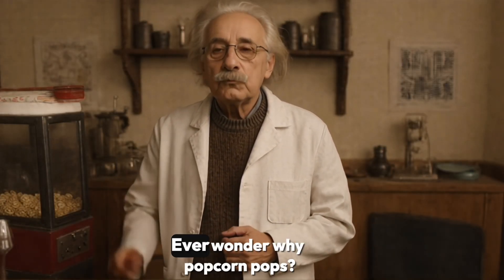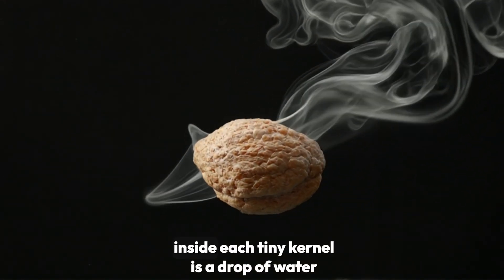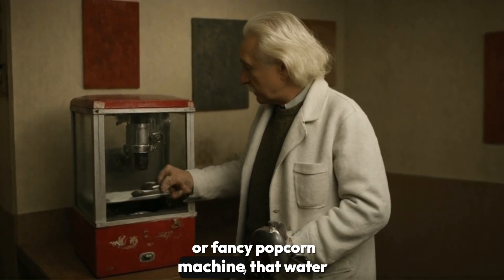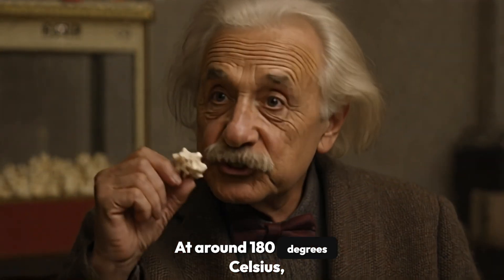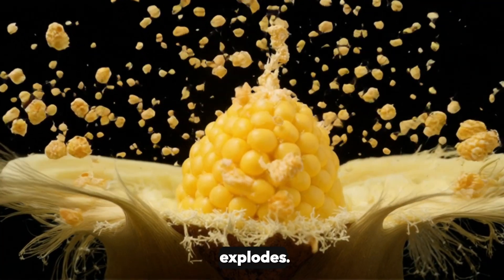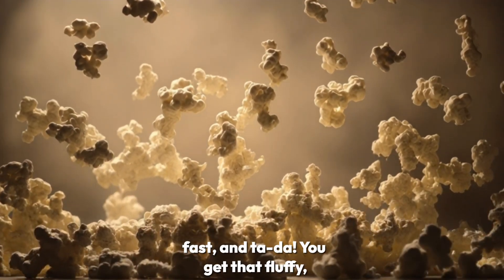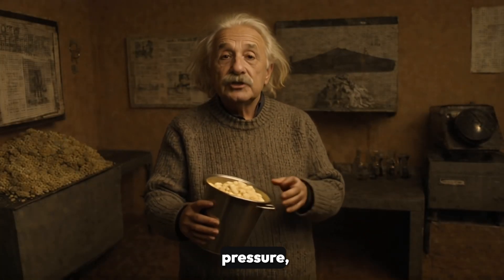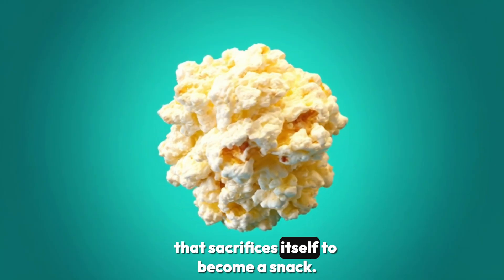Learn with Einstein | English | E2: The Science Behind Popcorn | AI Series | Dr Vignesh K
Ever wondered why popcorn pops? 🌽💥
In this fun and explosive episode, Einstein dives into the science of heat, pressure, and starch to uncover what makes those tiny kernels burst into fluffy snacks!

🧪 What you'll learn:

What’s inside a popcorn kernel

How heat transforms moisture into steam

The role of pressure and the perfect temperature

Fun facts that blend food science with physics!

Whether you're a student, science lover, or just someone who enjoys snacks with smarts, this episode is for you!